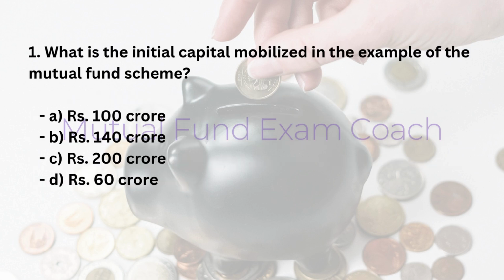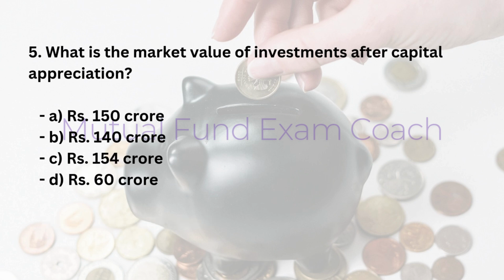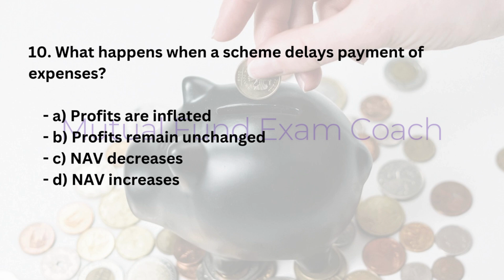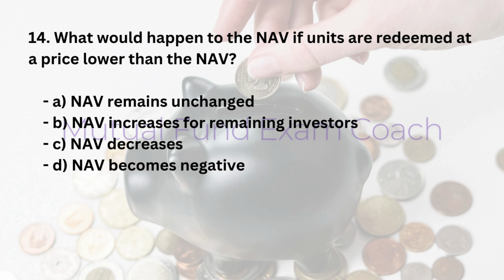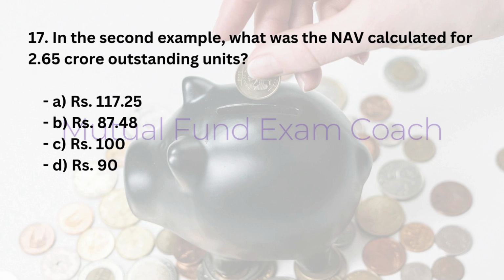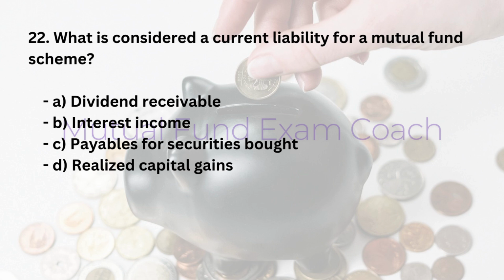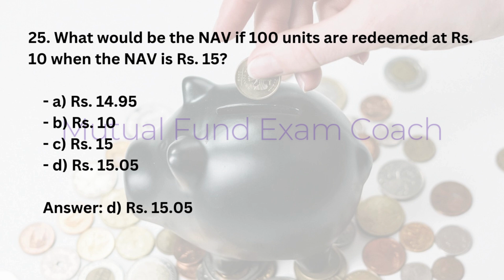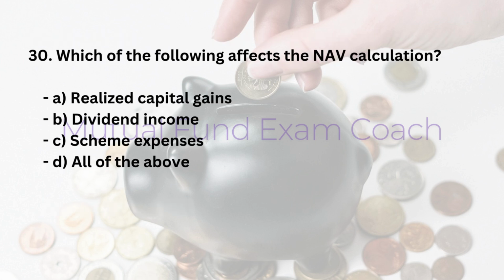Mutual Fund Distributor Examination Question Bank Video 30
Before following the multiple choice question, Read Workbook for NISM Series five A: Mutual Fund Distributors Certification Examination from page 140 to 144 i.e.,7.2.1 Net Assets of Scheme  to CASE 2

Workbook Version: August 2023